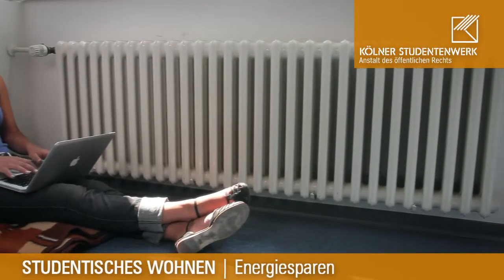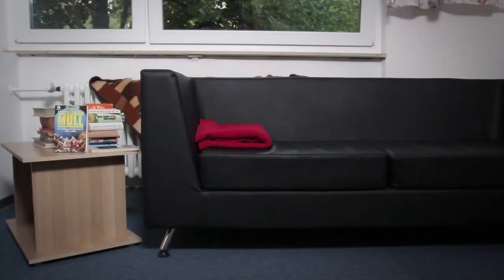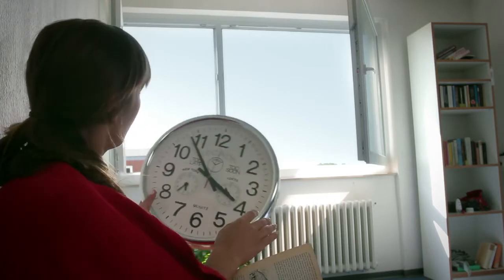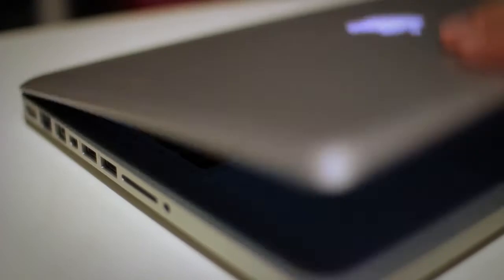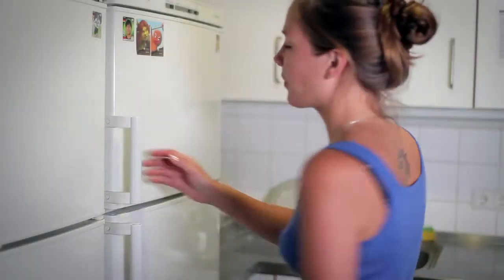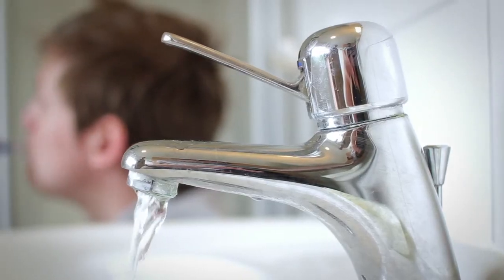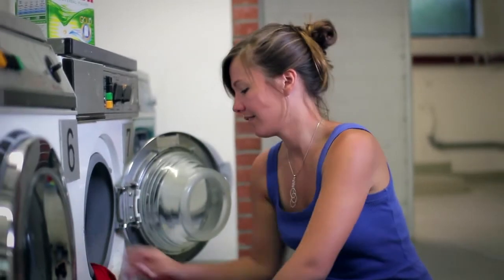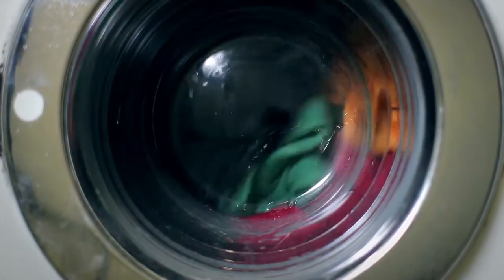Saving Energy / Cologne Student Services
Cologne Student Services / chapter 4